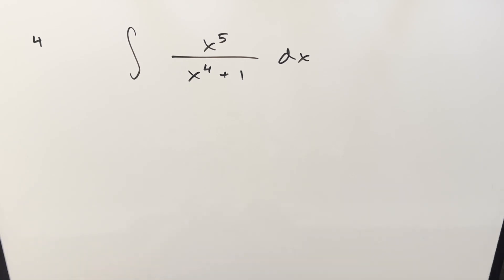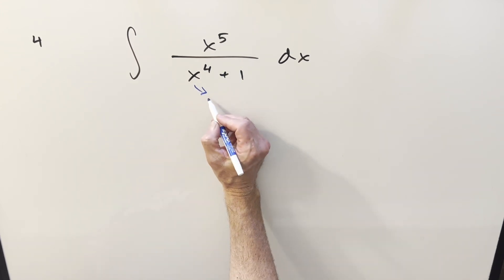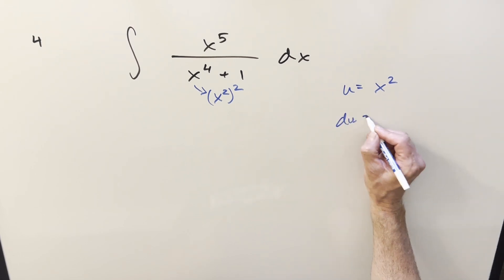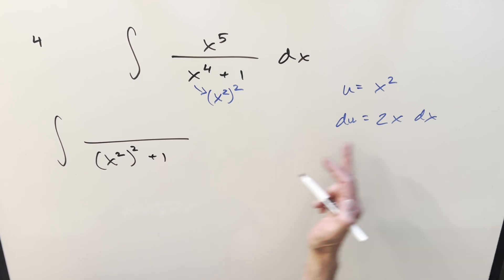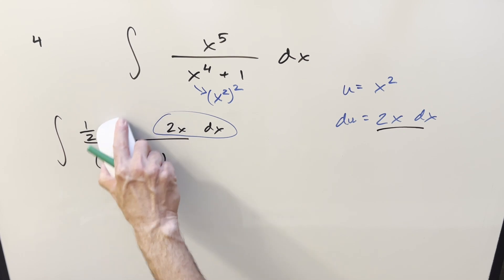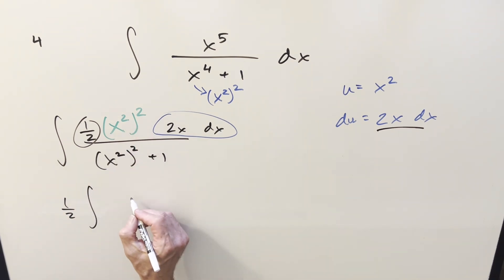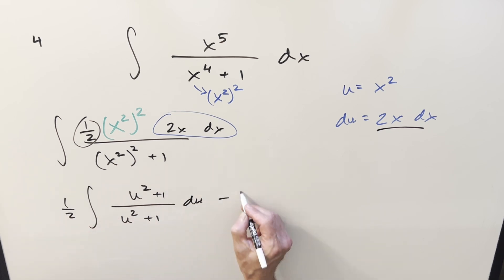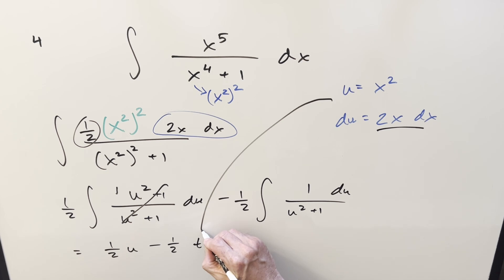Columbia Integration Bee 2024 #4